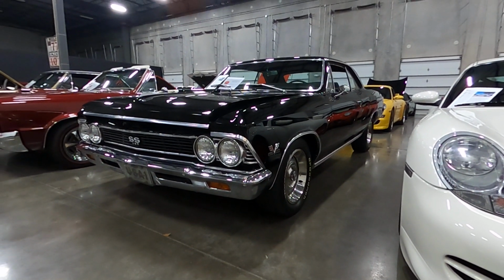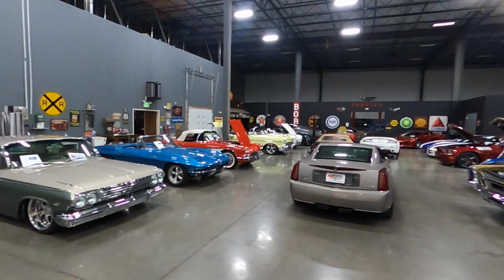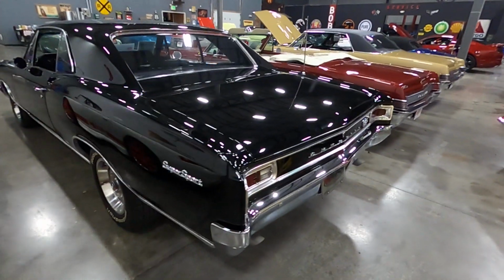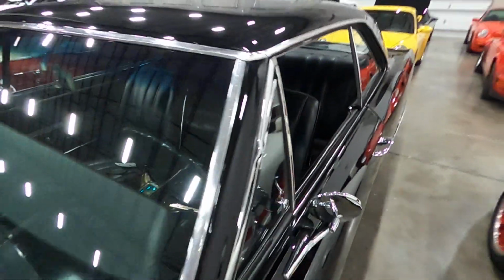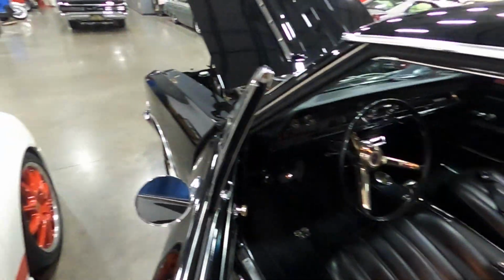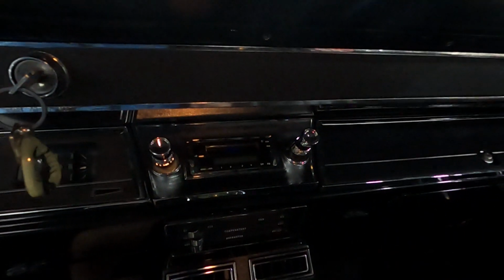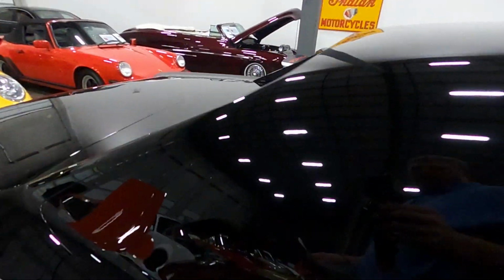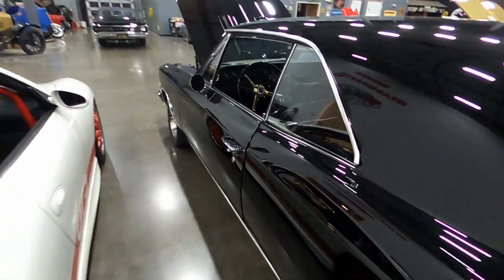1966 Chevrolet Chevelle SS – Iconic American Muscle Car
1966 Chevrolet Chevelle SS – Iconic American Muscle Car

Step back in time with this beautifully restored 1966 Chevrolet Chevelle SS, a classic American muscle car that perfectly captures the spirit of the 1960s. Known for its aggressive styling, powerful engine, and unmistakable presence, this Chevelle SS is a dream come true for any classic car enthusiast or collector. This vehicle has received a full nut and bolt restoration.

Finished in a gorgeous Black with SS badging and chrome accents, this Chevelle SS stands out on the road and at car shows with its classic muscle car design. The interior has been meticulously restored to its original glory, featuring Black bucket seats, a center console, and a factory-style dashboard that will transport you back to the 1960s. Equipped with a dual exhaust system, heavy-duty suspension, and power brakes, this Chevelle SS delivers both power and handling, making it a blast to drive. Powered by a 396cu. in. V8 (Jan-Cen Engine), with a 2800 Stall / Turbo 400 automatic transmission. In the rear you will find 12-bolt posi with 3.73 gears.

The 1966 Chevrolet Chevelle SS is more than just a car—it's a piece of American automotive history. Whether you're looking to add a classic to your collection or simply enjoy the thrill of driving a true muscle car, this Chevelle SS offers the perfect blend of style, power, and nostalgia.

Don't miss your chance to own this iconic muscle car.

EXTERIOR:
• Black
• Raised white letter tires
• Rally Wheels
• Chrome bumbers
• SS Badging

INTERIOR:
• Black Vinyl Bucket seats
• Center Console

MECHANICS:
• 396 cu. in. V8 (Jen-Cen Engines)
• 2800 Stall / Turbo 400 Automatic transmission
• Power Steering
• Power Brakes (Disc – Front / Drum – Rear)

UNDERCARRIAGE:
• Clean

We can ship this vehicle worldwide door to door
Our indoor showroom is located at 7910 25th Court East Unit 107 Sarasota, FL 34243